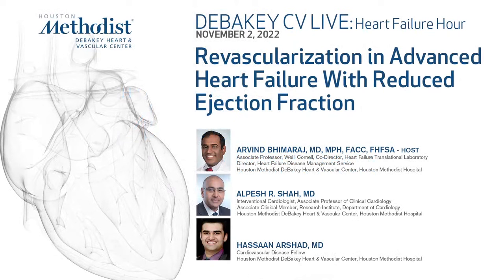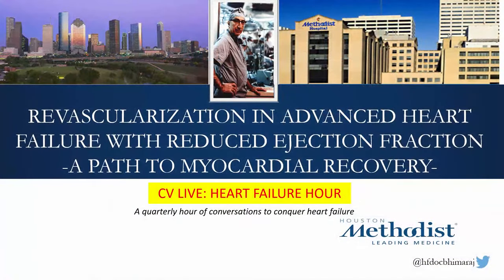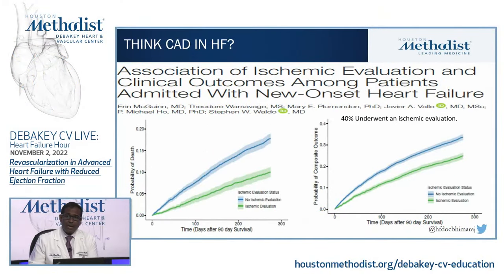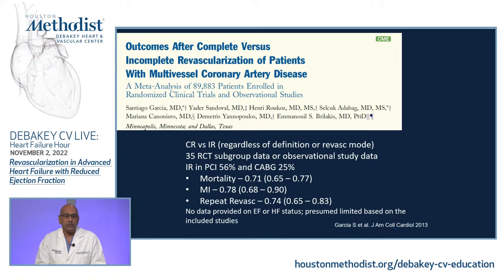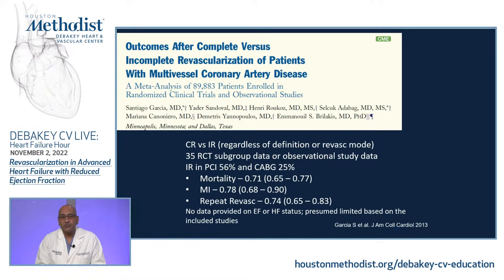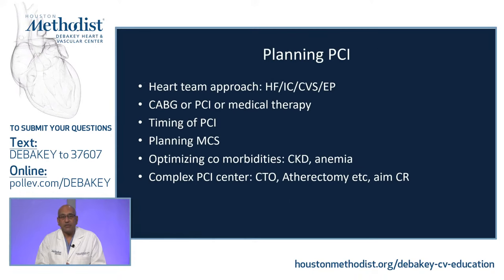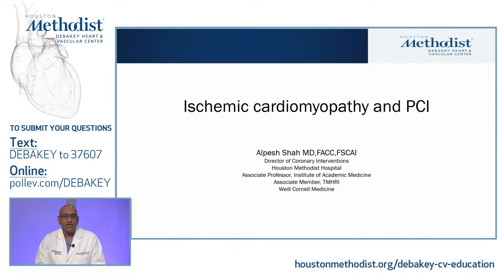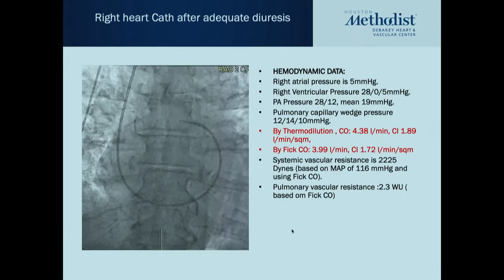DeBakey CV Live: Heart Failure Hour Revascularization in Advanced Heart Failure.... 11/02/2022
DeBakey CV Live: Heart Failure Hour Revascularization in Advanced Heart Failure with Red uced Ejection Fraction 11/02/2022